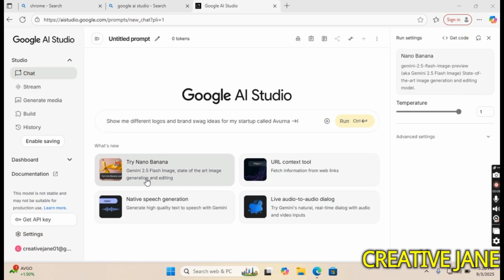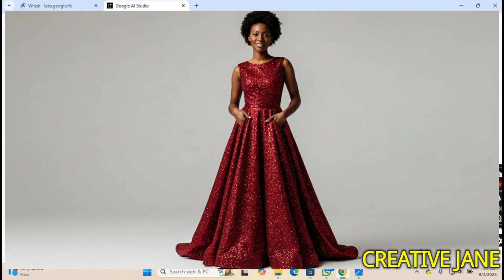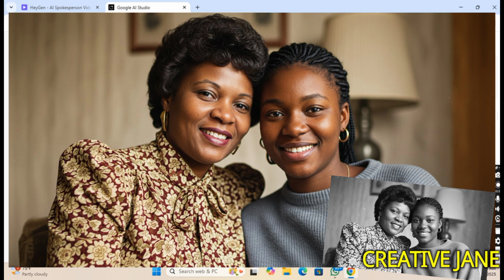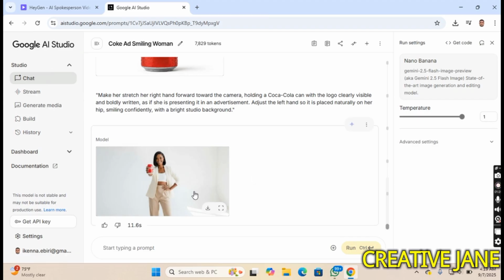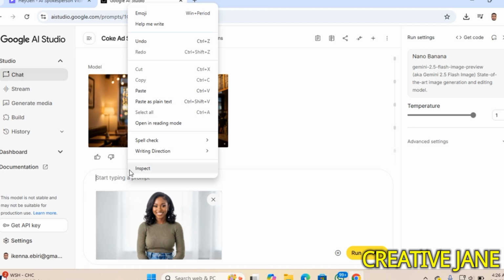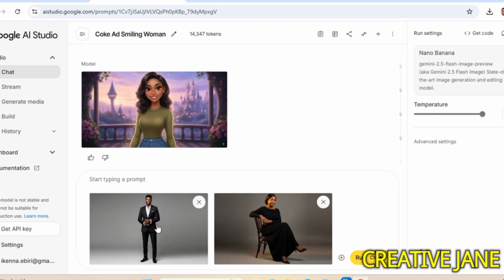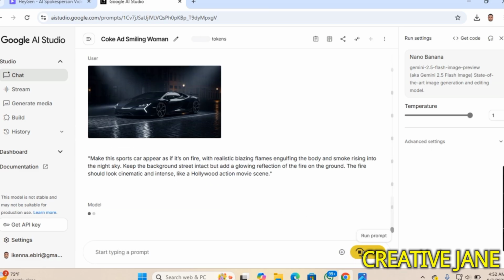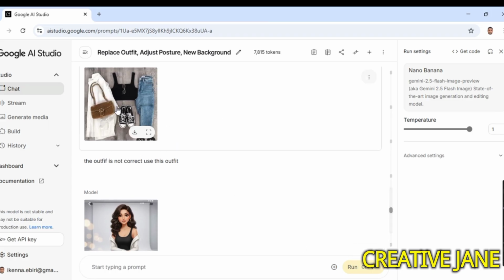This FREE Google AI (Nano Banana) Makes Photoshop Useless!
Discover Nano Banana — the FREE AI image tool that’s changing everything in 2025. In this full tutorial I show step-by-step how to:
• Restore old photos to 4K
• Create ad-quality product shots (Coca-Cola demo)
• Merge separate photos into seamless red-carpet scenes
• Turn portraits into Disney/Pixar-style characters
• Add Hollywood VFX (car on fire) and export pro results

Nano Banana (Gemini Nano Banana) is blowing up and being used for thumbnails, ads and viral content — grab it while it’s still free and unlimited. I also point out a small quirk: if you re-use the same chat session it may pull older prompt details — re-upload or start a fresh chat to avoid that.

TIMESTAMPS
0:00 Intro & overview
0:50 Uploading via Google AI Studio
1:20 First edit – red gown demo
3:01 4K photo restore (mother & daughter)
3:50 AI ad mockup (product shot)
4:55 Background swap (urban cafe)
6:09 Disney/Pixar transformation
7:10 Photo merge — red carpet
8:24 Hollywood VFX – car on fire
10:00 Tips, free access note & outro

► More AI tutorials on my channel — go through my playlist for tools, prompts and editing workflows.